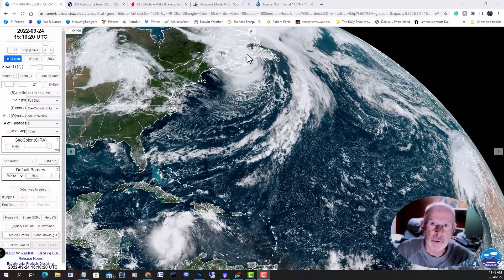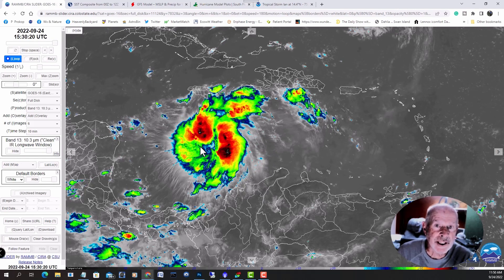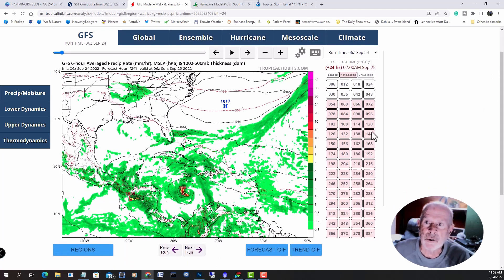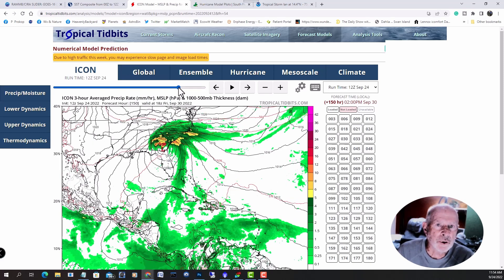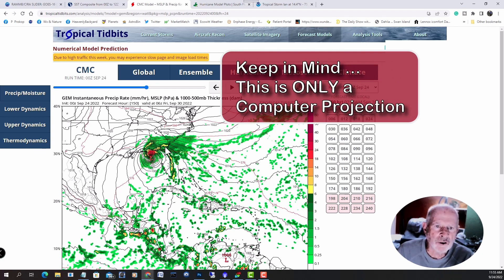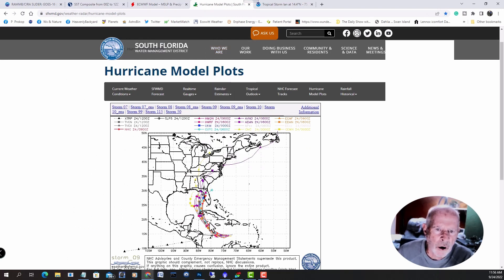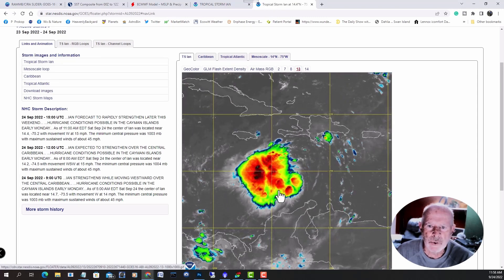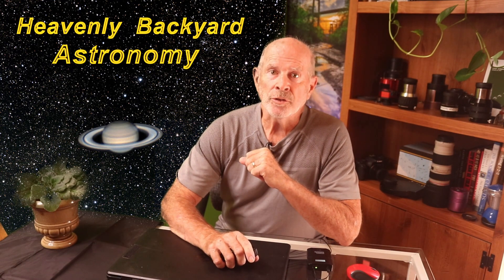Tropical Weather Update for Sep 24, 2022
The tropics are active with a major concern for our region of SE GA / Southern SC from Tropical System IAN.  This storm will affect us Thursday and Friday coming up ... (Seep 29-30).